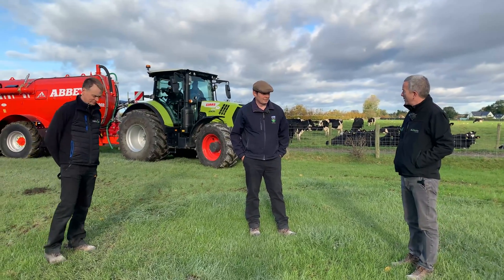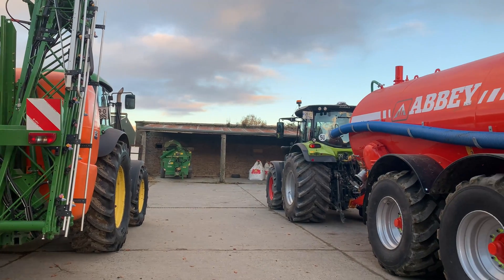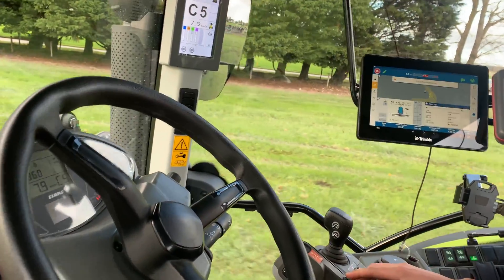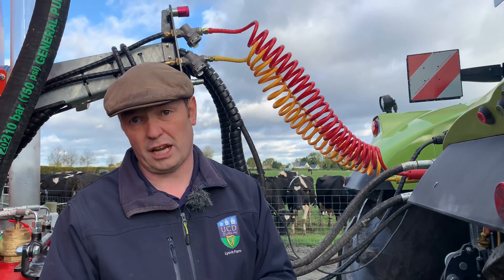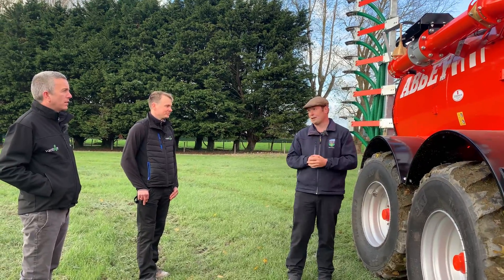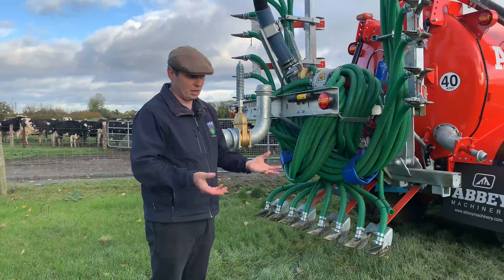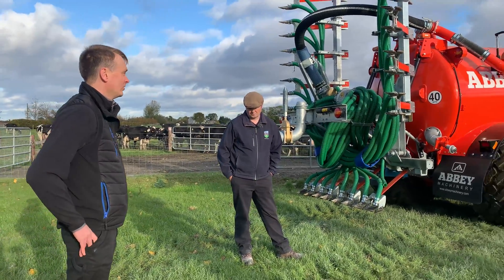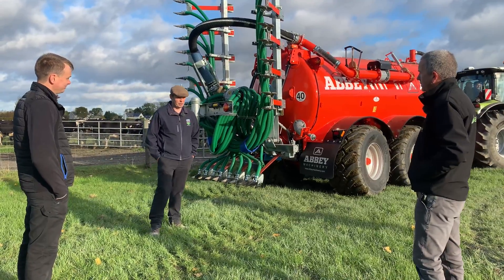UCD Lyons Farm - Move to Precision Agriculture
In this video, we meet with Eddie Jordan of UCD Lyons to discuss the role of precision agriculture throughout their operation.  We look at their new Abbey Isobus tanker with our flow and application control with our Trimble GFX 750.